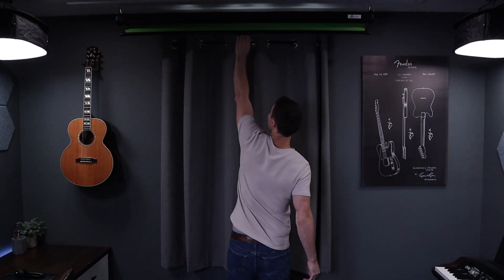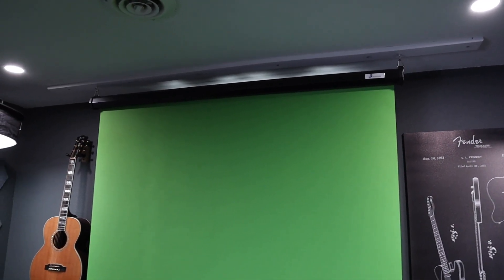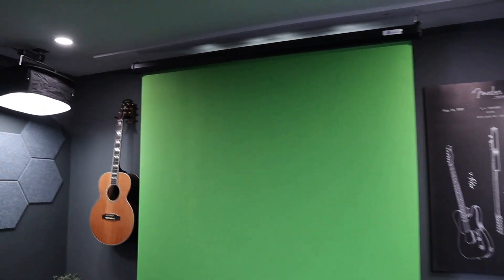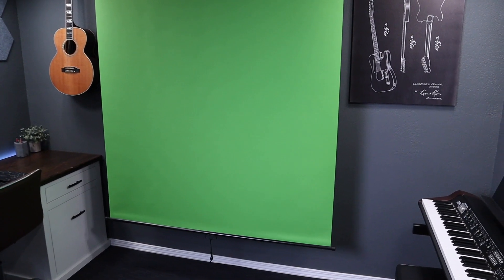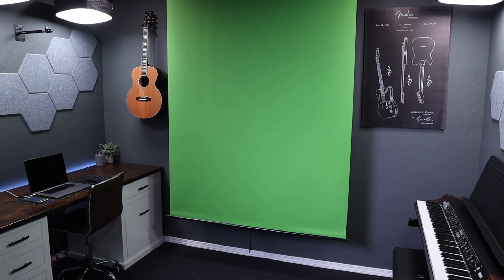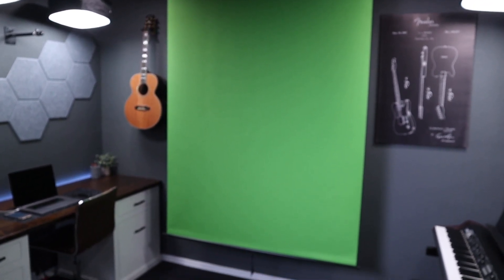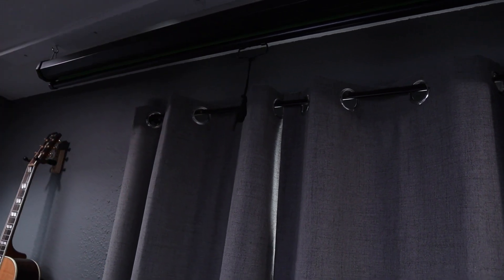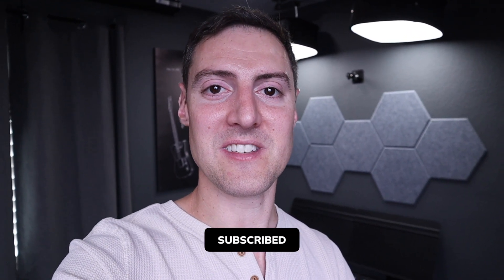I Installed a Green Screen! || Building My DREAM YouTube Studio Ep. 9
I'm building my DREAM YouTube studio! It's going to be sweet when it's done. This episode is all about installing a green screen.

Julius Studio Retractable Green Screen:

GEAR/TOOLS I USE: